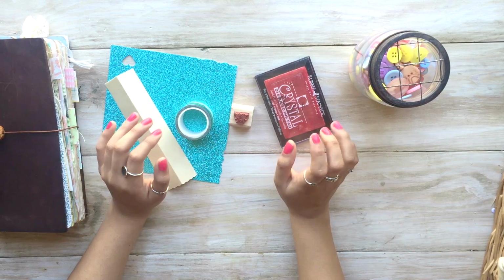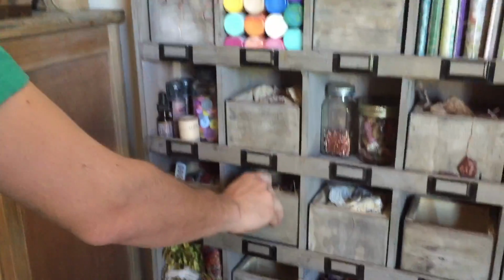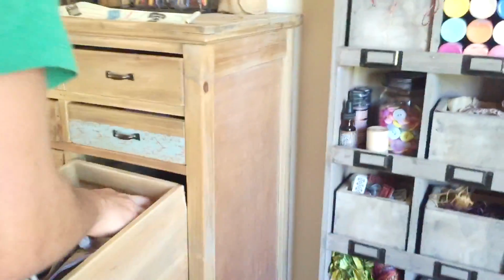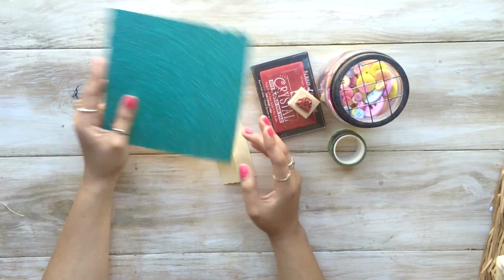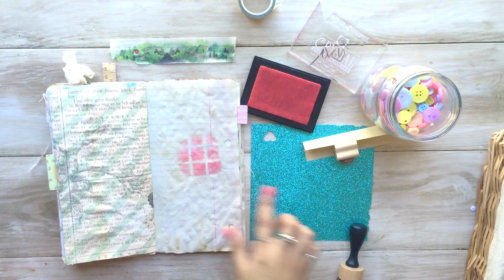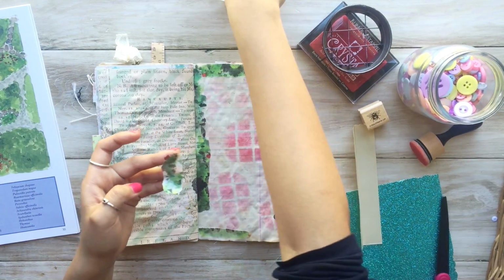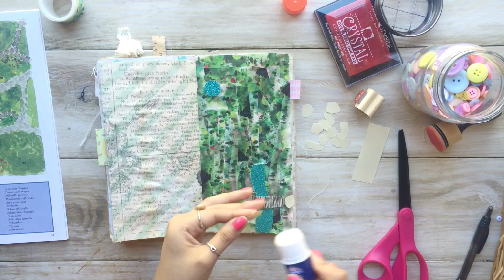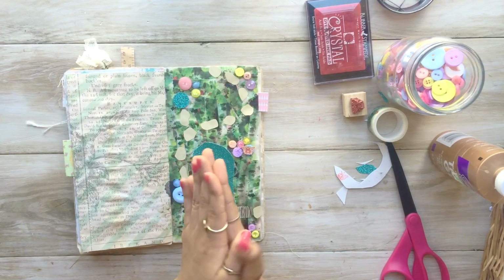NEW!! Journaling Challenge // Honey's Slim Pickins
Hello my lovely ladies!! I am so excited (and also quite nervous/scared...lets be honest haha) to share with you all this amazing challenge our lovely Ali Brown created! I am so honored to be a part of this since so many other amazing ladies are participating as well!

Please use the honeysslimpickins if you try this awesome challenge out! We would all love to see what you guys come up with :)

Please check out all of these super talented and lovely ladies since I know they will inspire you incredibly :)